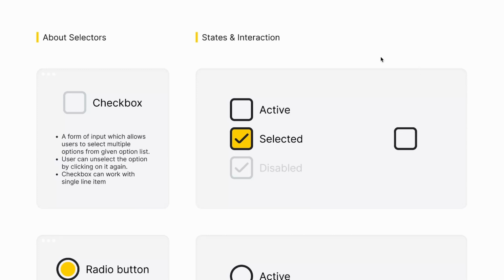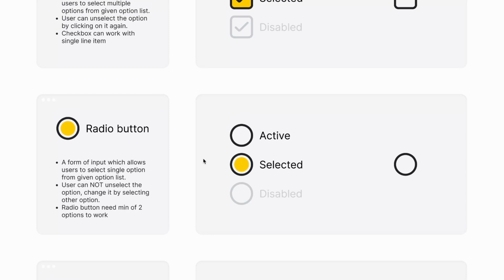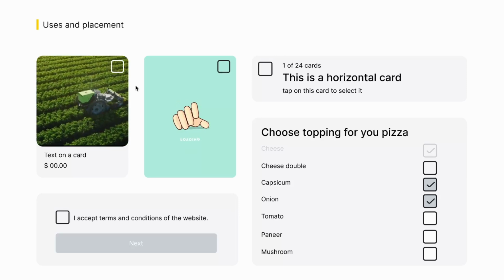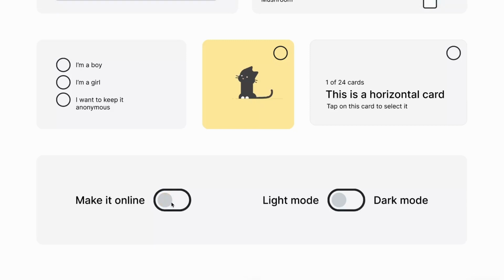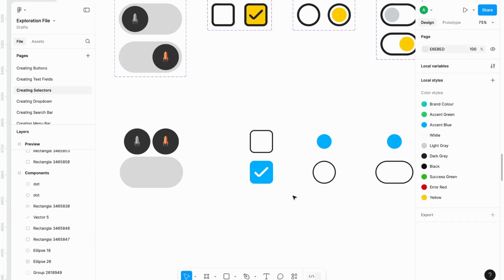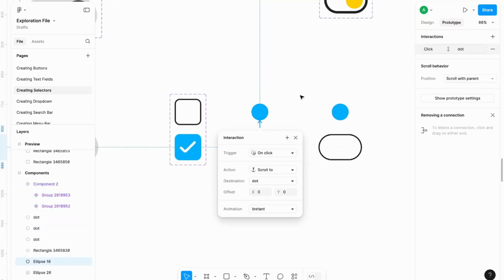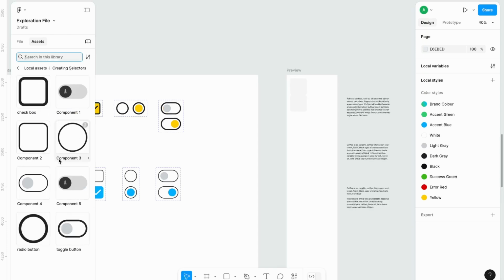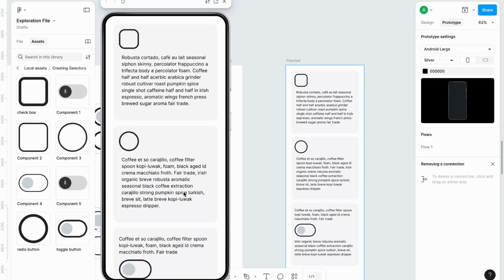How to create Toggle, Chechbox & Radio button in Figma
We all are aware of checkboxes and radio buttons. They are small but important element of our UI design. In this video you're going to learn about uses, placements and how to to create interactive component of these elements. There is a fun element as well, watch till the end.

[Time Stamp]
00:00 Intro
00:17 About check box
01:20 About radio button
02:04 About toggle button
02:54 Examples
05:00 creating interactive elements
09:05 Preview

[Keywords]
Figma Tutorial
How to create checkboxes, radio button
Interactive toggle button
Learn FIgma
New Figma updates
Figma Basics